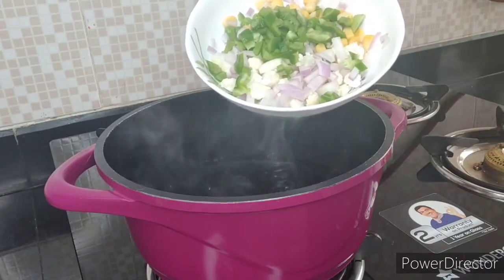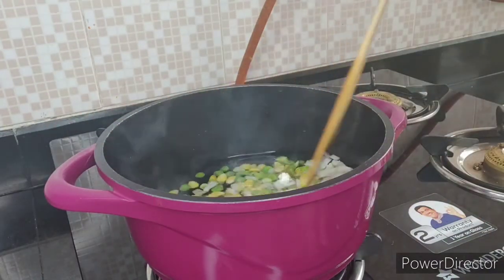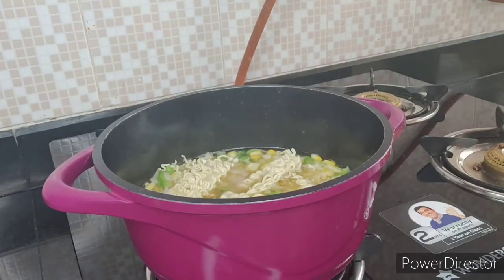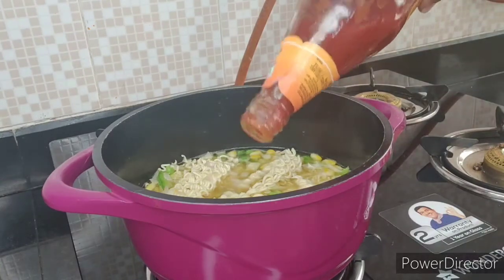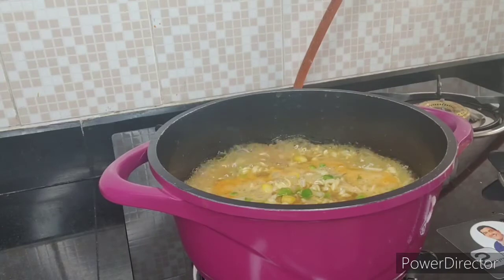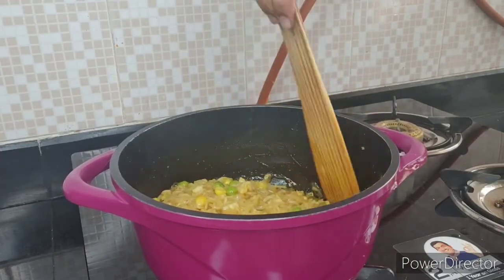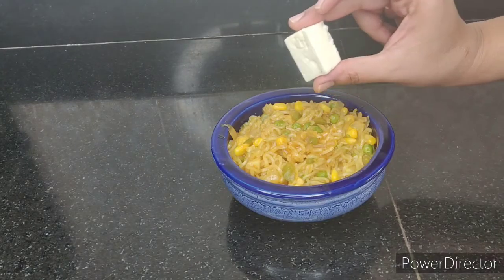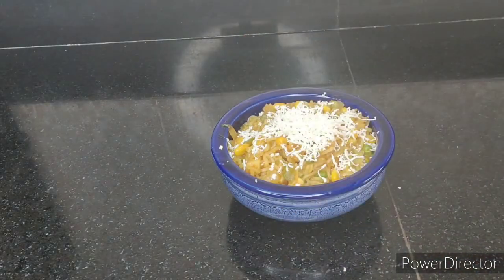Vegetable Maggi || All time Favourite|| Street Style Maggi